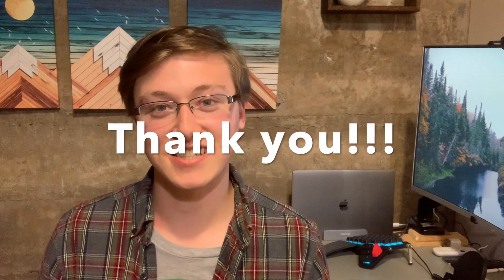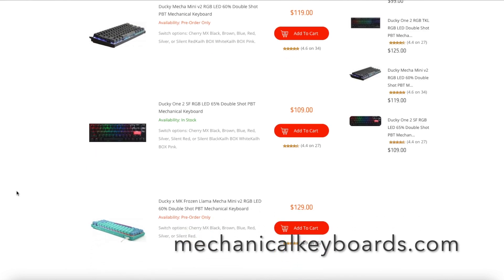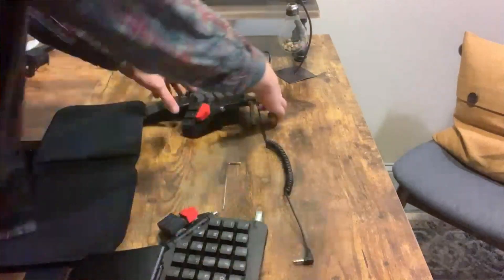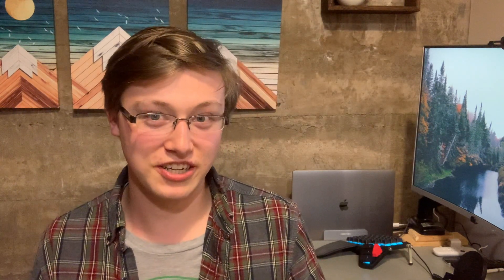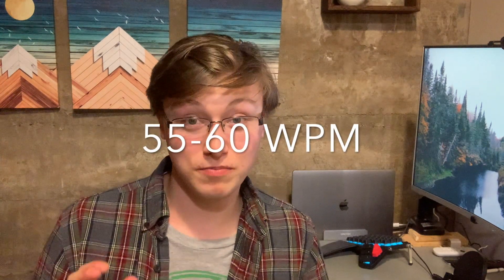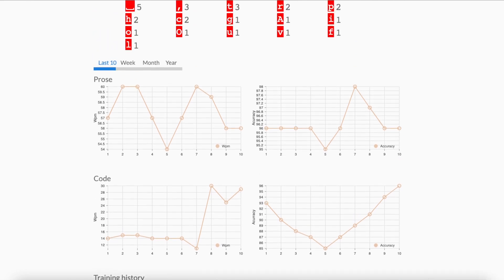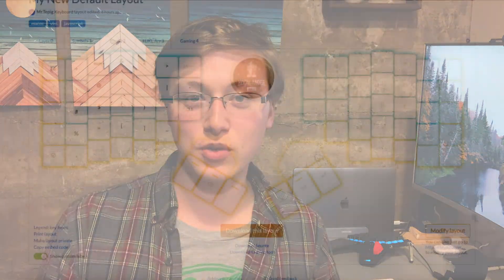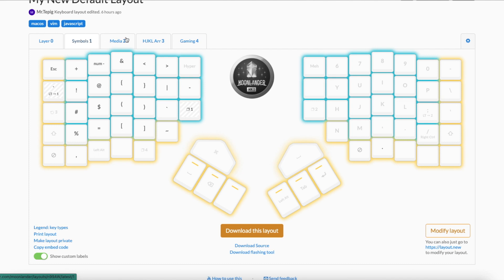My thoughts after 2 months with the ZSA Moonlander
After having spent 2 months with the ZSA Moonlander, I've modified my workflow and configuration.